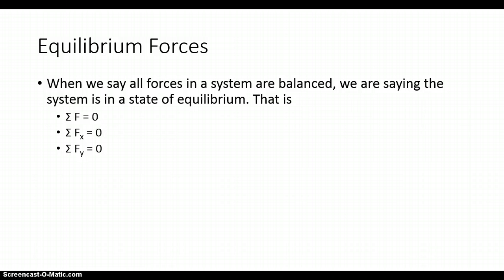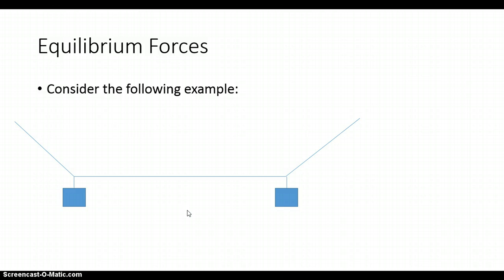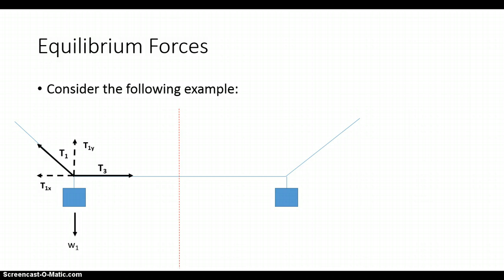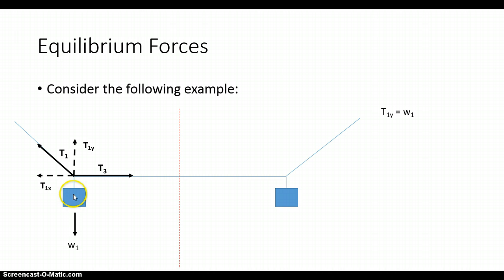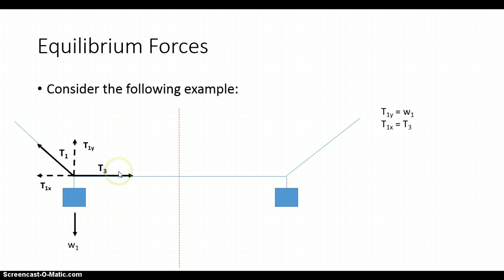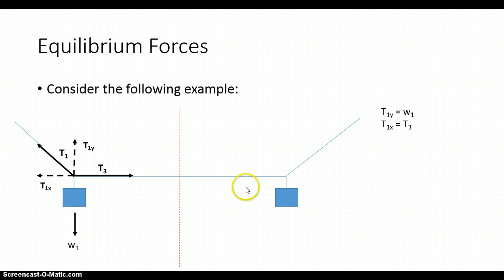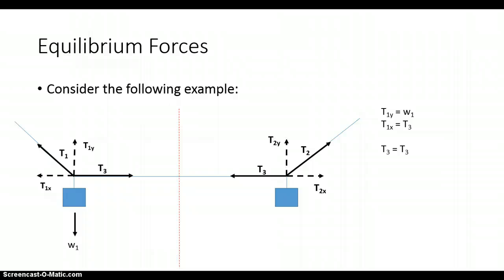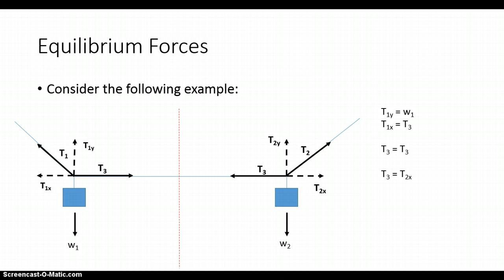Equilibrium Forces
In this video, I look at equilibrium forces and analyze a problem with equilibrium forces.